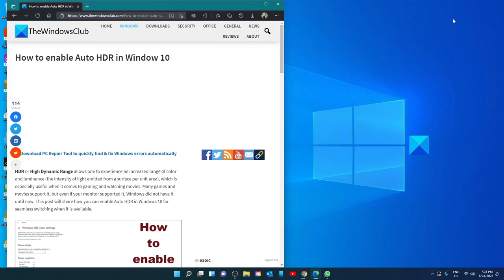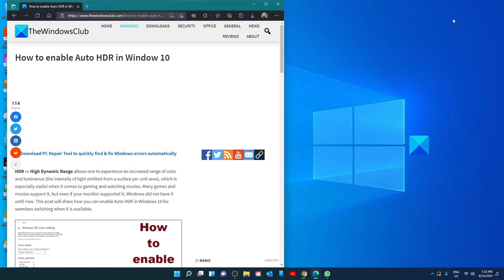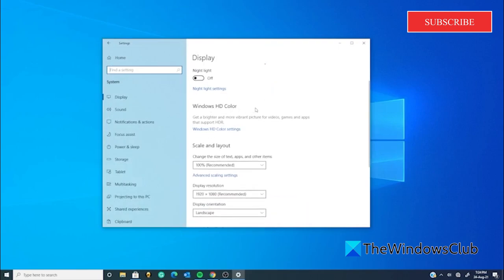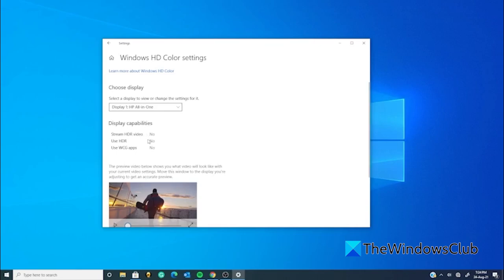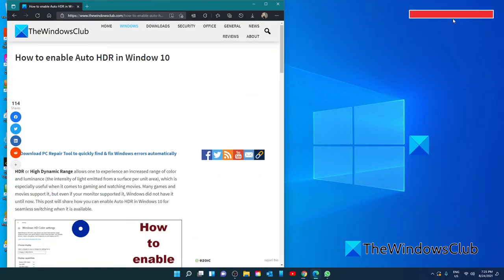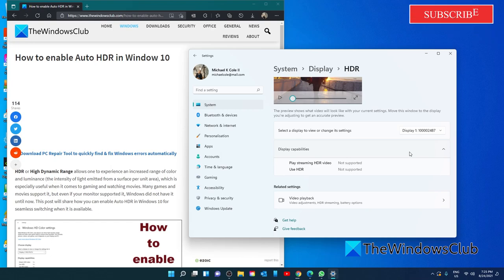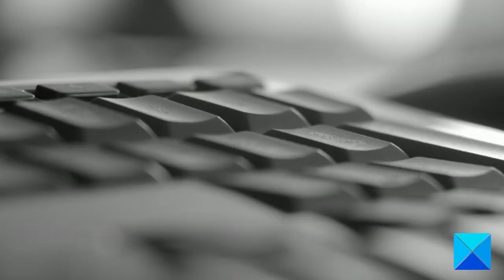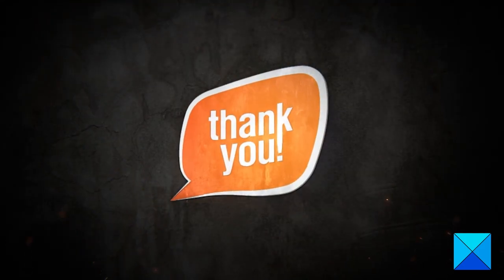How to enable Auto HDR in Windows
HDR or High Dynamic Range allows one to experience an increased range of color and luminance (the intensity of light emitted from a surface per unit area), which is especially useful when it comes to gaming and watching movies. Many games and movies support it, but even if your monitor supported it, Windows did not have it until now. This tutorial will share how you can enable Auto HDR in Windows 10 for seamless switching when it is available.

Timecodes:
0:00 intro
0:31 Windows 10
1:14 Windows 11